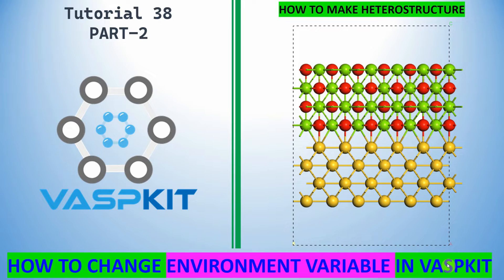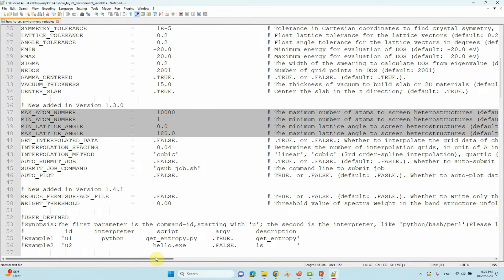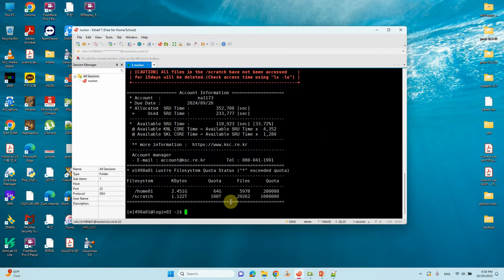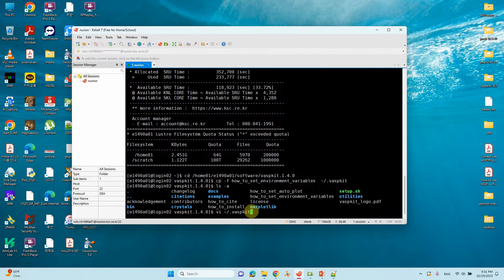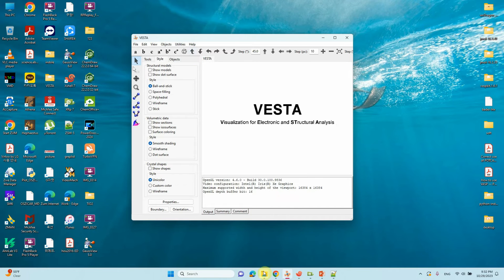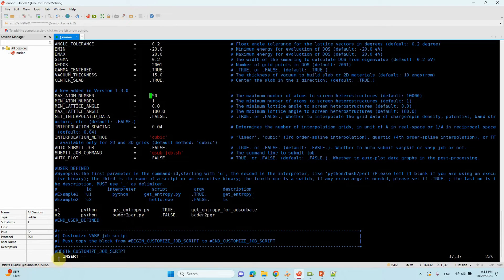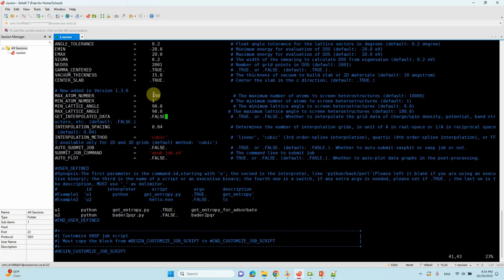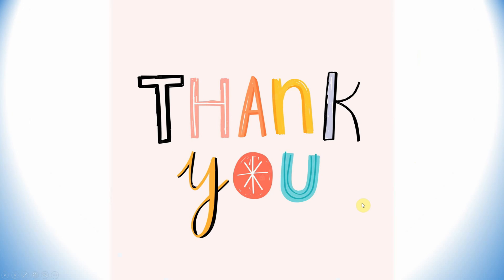How to Modify Environment variable in VASPKIT to Build Heterostructure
In this video, we'll explore the How to Modify Environment variable in VASPKIT. If you discover this information to be beneficial, kindly express your support by giving it a thumbs up, leaving a comment, and sharing it with others. We appreciate your viewership.
Warm regards,
SB